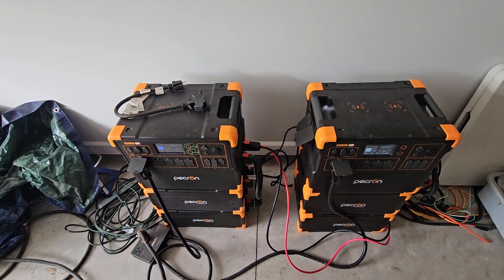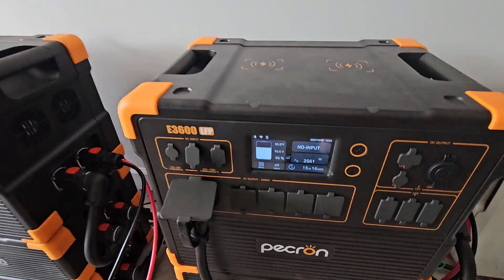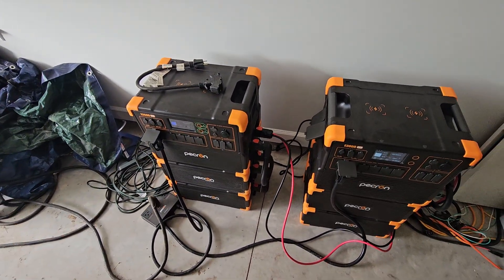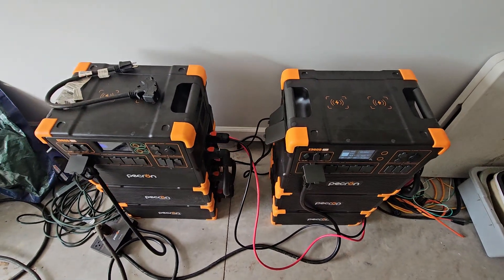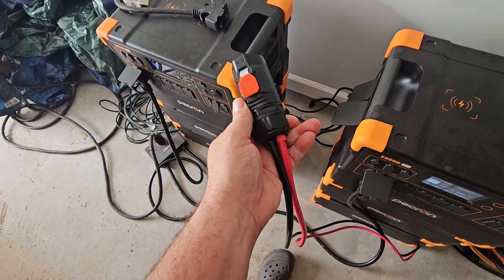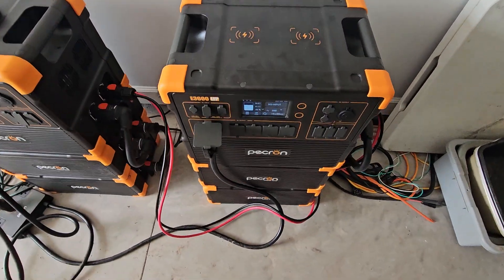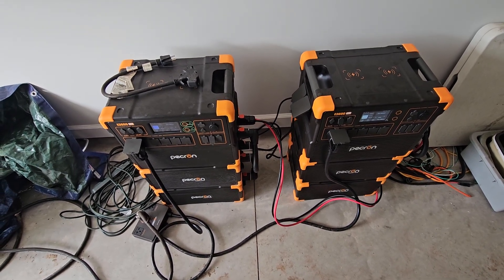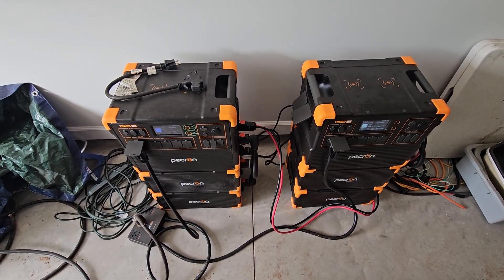PECERON E3600LFP 240V off grid testing with DC bond. Part 1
So, I got an email this morning from pecron.
Showing how to modify one of their cables to use as DC.Bonding. This is part one of my test.